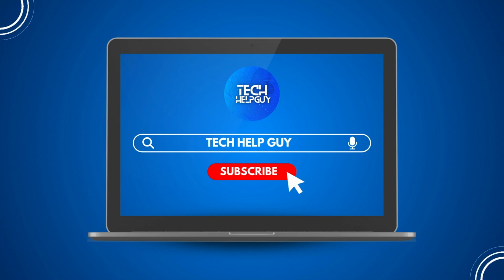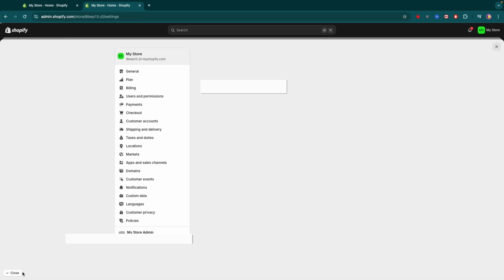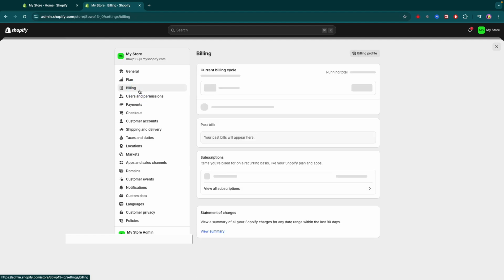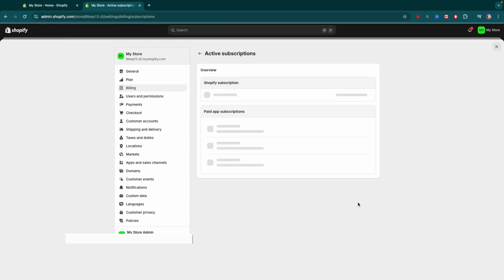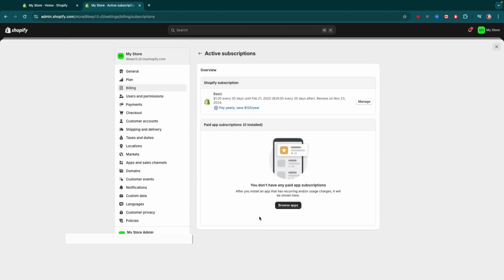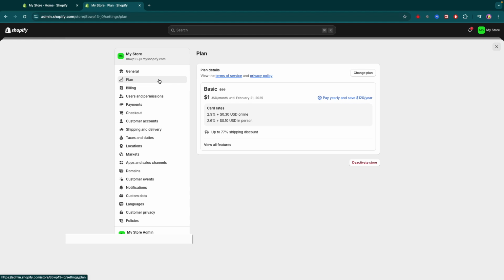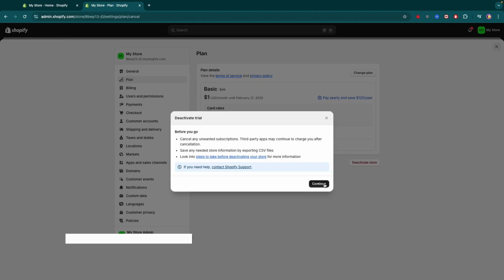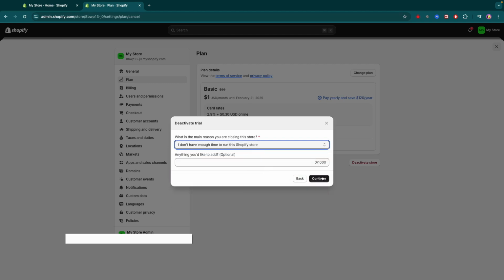How to Cancel A SUBSCRIPTION on SHOPIFY | Close SHOPIFY STORE ( Step by Step )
In this video, I'll show you  How to Cancel A SUBSCRIPTION on SHOPIFY | Close SHOPIFY STORE ( Step by Step ). Whether you have an iphone or android device, the steps are the same to cancel shopify subscription.
The method is very simple and clearly described in the video. Follow all the steps to delete shopify store